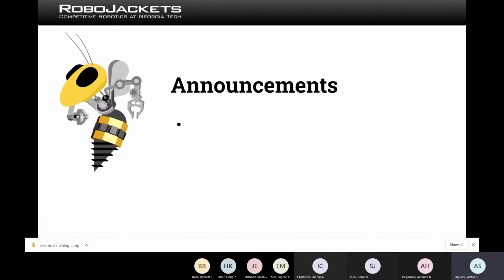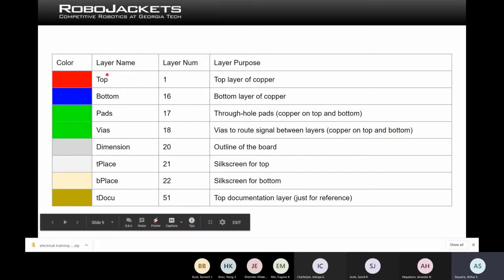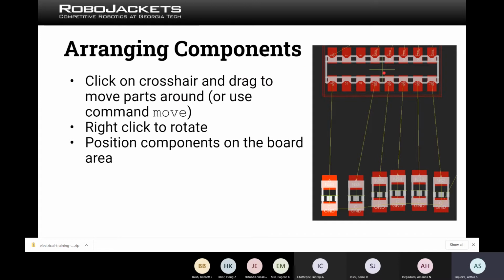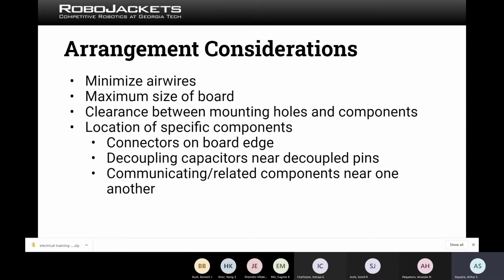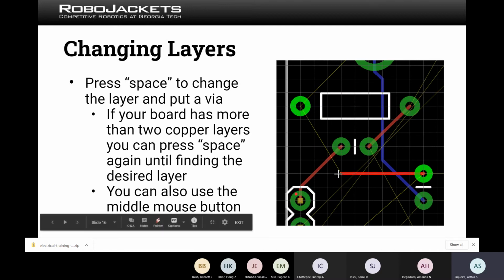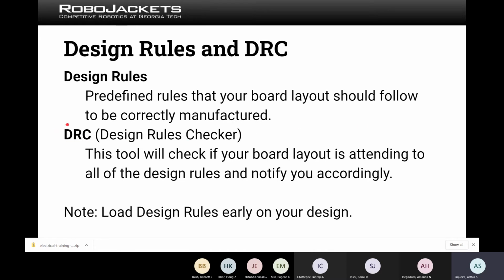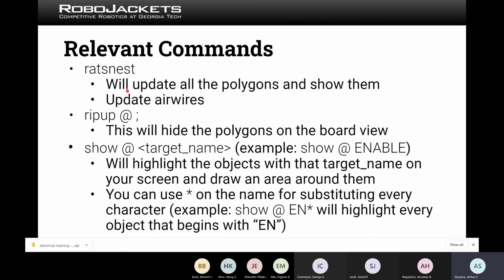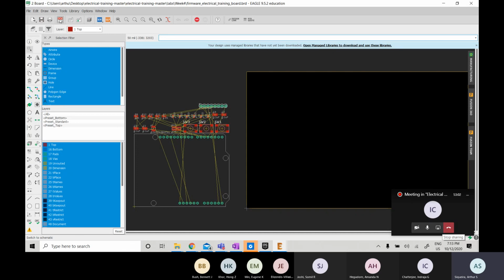Electrical Training Week 4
In this week, we go through EAGLE Board Layouts. This is the video from the Monday (10/12/2020) session.